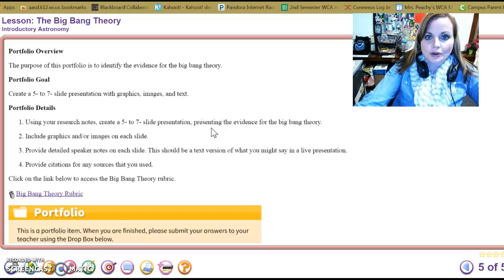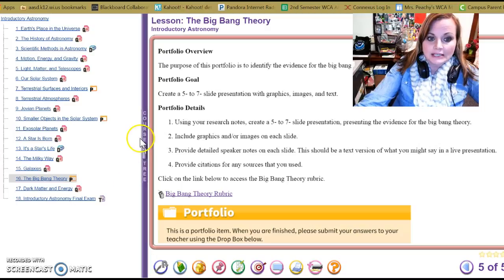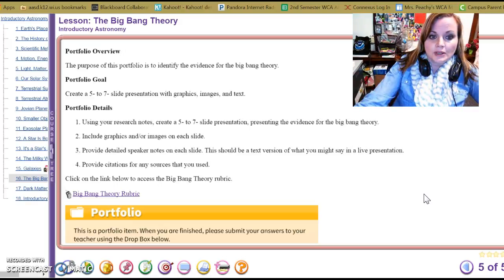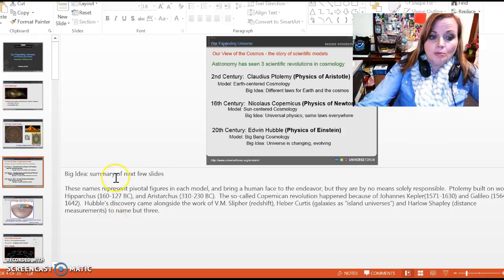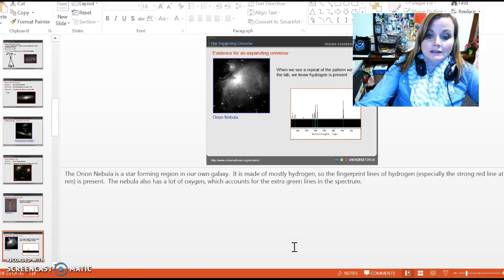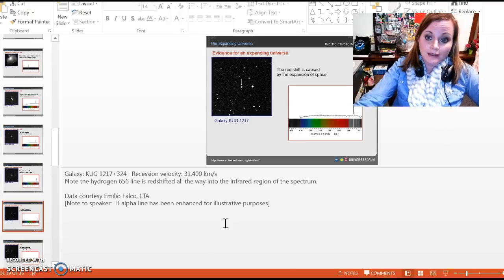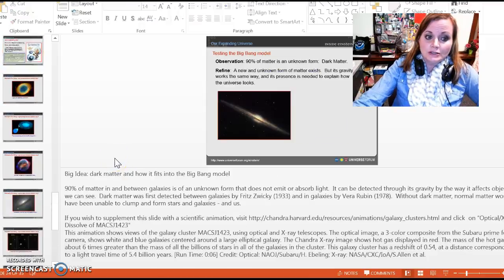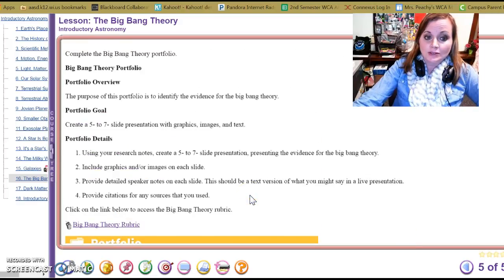Astronomy: Big Bang Portfolio WCA